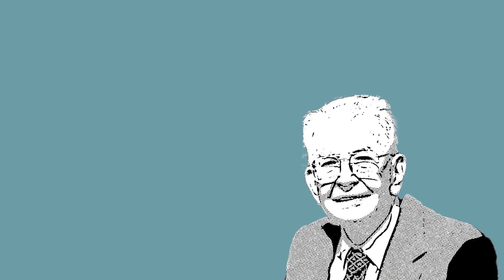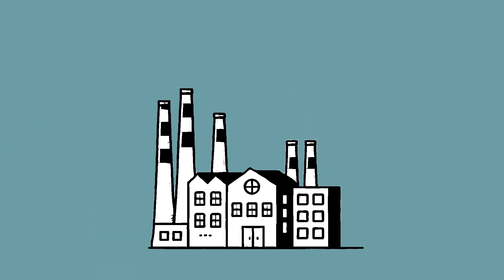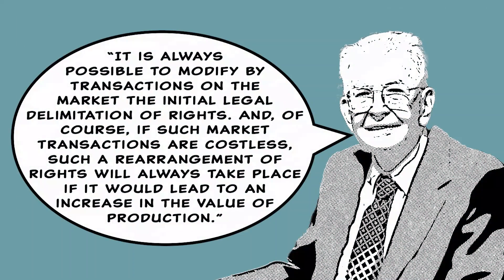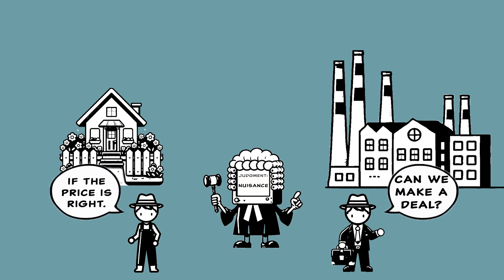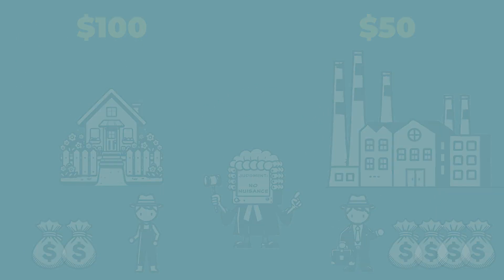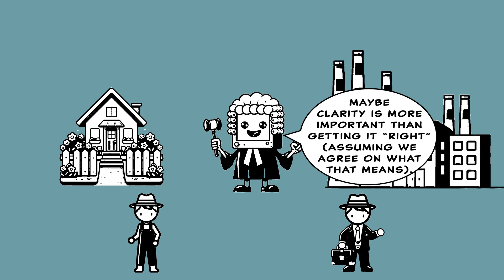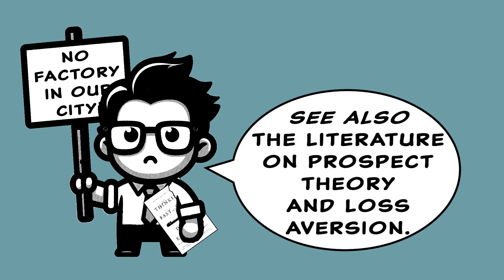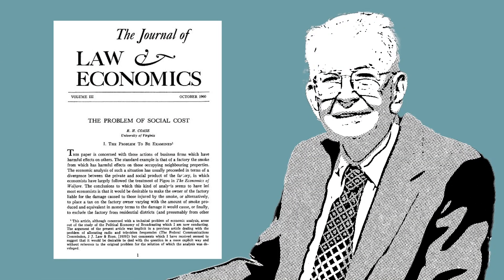The Coase Theorem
This video discusses the “Coase Theorem,” named for Nobel Prize winning economist Ronald Coase (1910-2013).

0:00 The Problem of Social Cost
0:25 Externalities
1:15 Responding to externalities
1:43 Coase and "reciprocity of harms"
2:50 "Coasian bargaining"
3:18 A factory hypothetical
6:06 The "Coase Theorem"
6:28 Some caveats
10:05 Conclusion